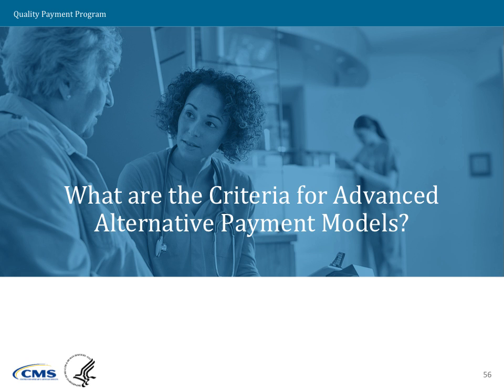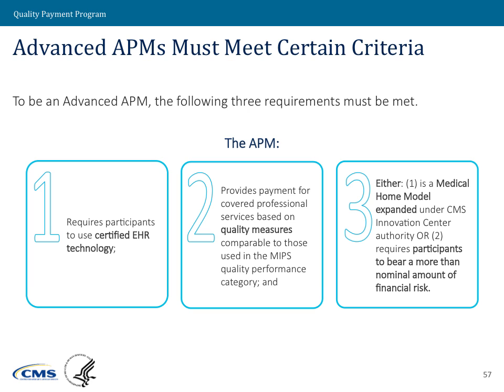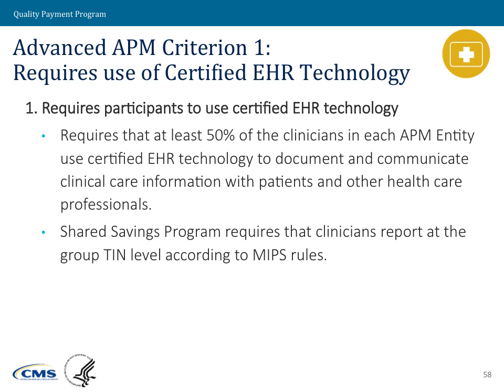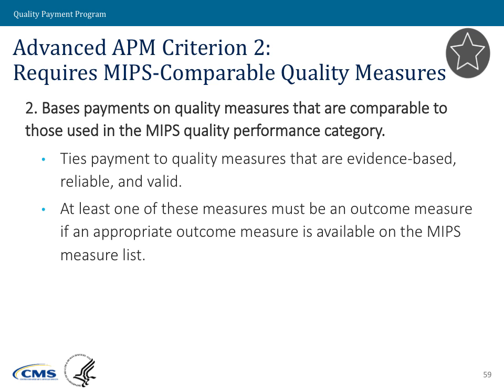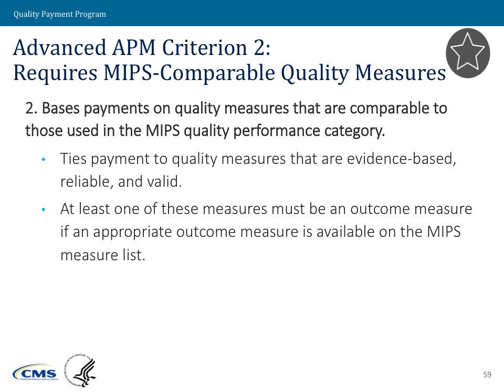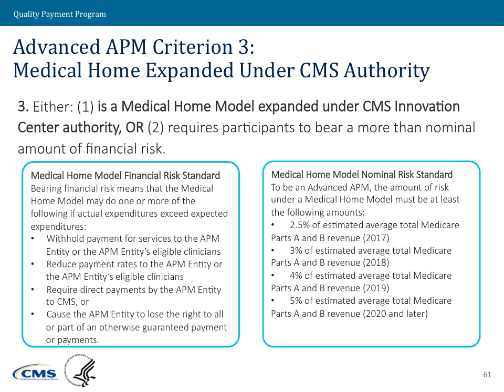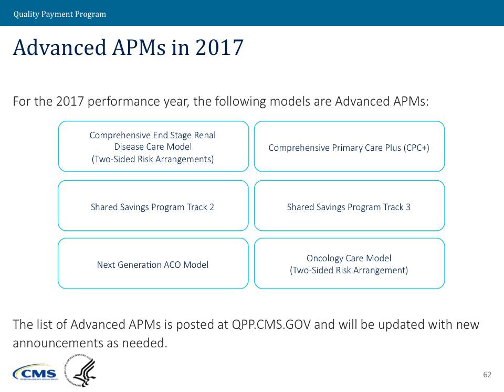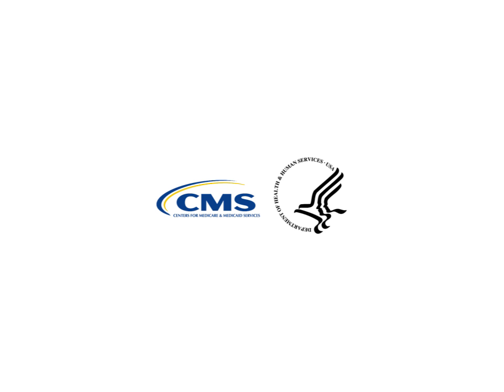What are the Criteria for Advanced Alternative Payment Models (APMs)?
In this lesson, JP Sharp, CMS Innovation Center MACRA Lead, describes the criteria required for an Alternative Payment Model (APM) to be considered an Advanced APM. You will also learn about the models considered Advanced APMs for 2017, identify future Advanced APM opportunities, and gain insight into the Physician-Focused Payment Model Technical Advisory Committee (PTAC). Visit qpp.cms.gov for additional resources and questions.